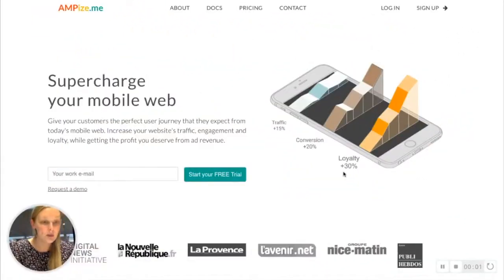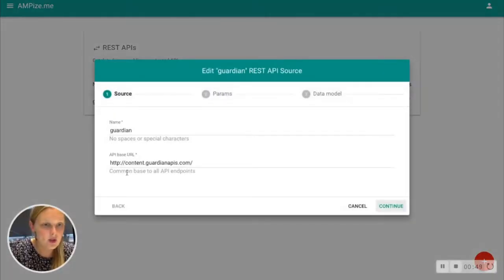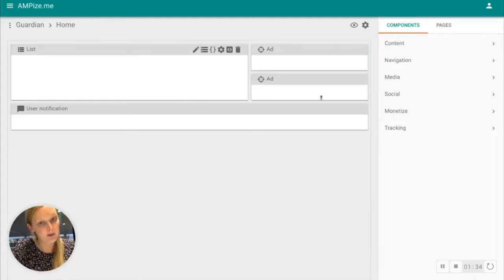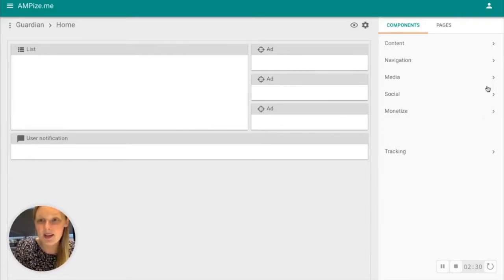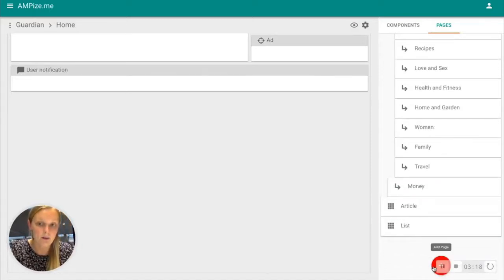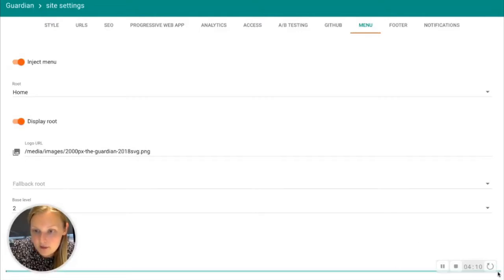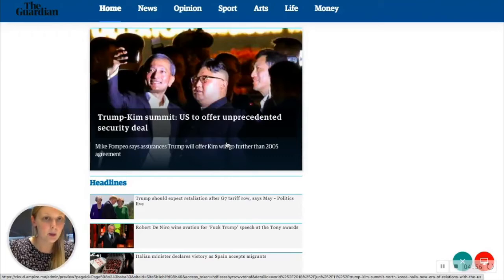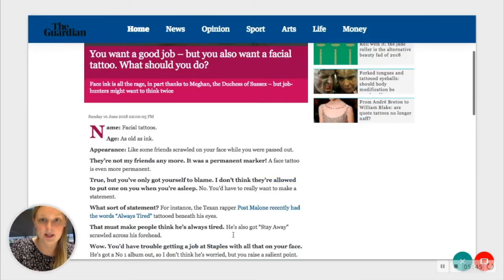AMPize Tutorial | Build a PWA website with AMP using a Rest API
This is a quick tutorial video of AMPize.me, a platform to build native valid AMP html sites within a progressive Progressive Web application shell. In this tutorial we build the AMPize version of The Guardian news website in 5 minutes - from plugging the data source to building the site.